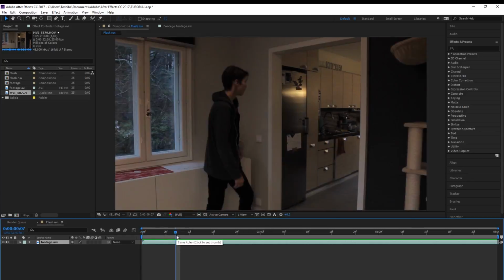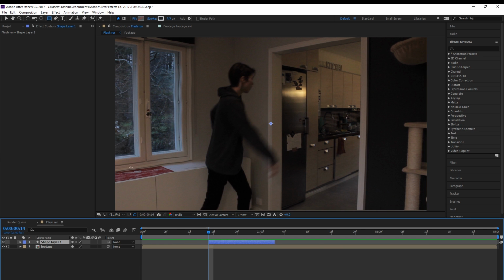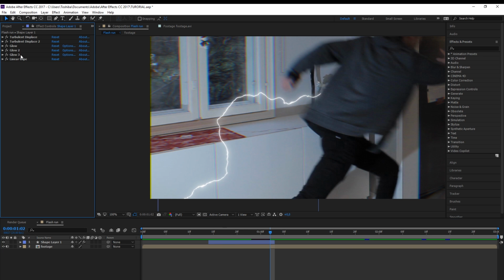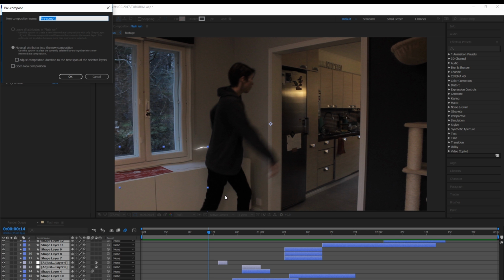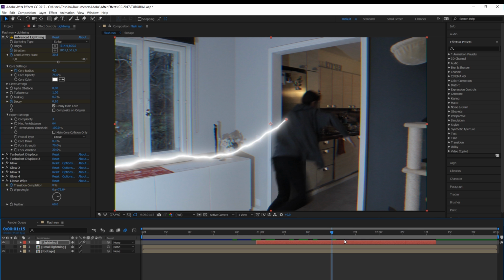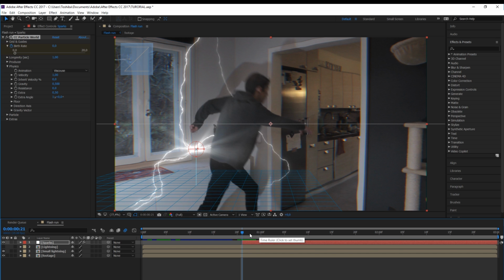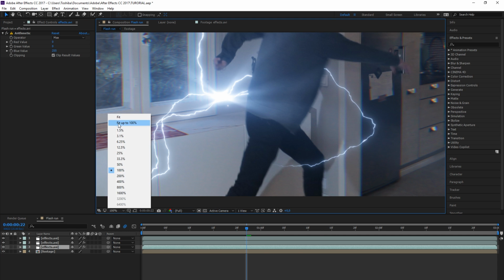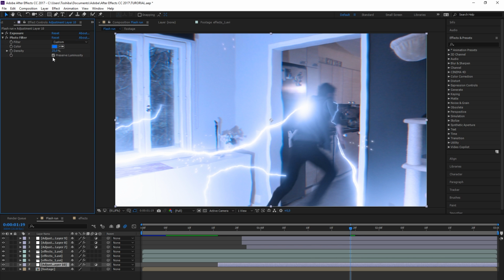Justice League Flash Slow Motion Running Effects Tutorial 100% in After Effects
Watch how Flash slow motion Lightning and Sparks are made from scratch inside After effects.